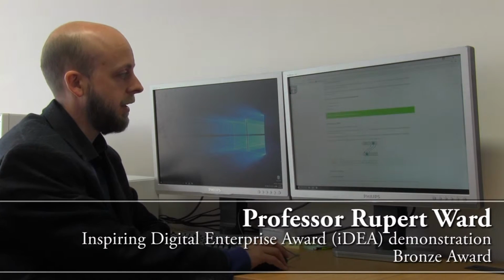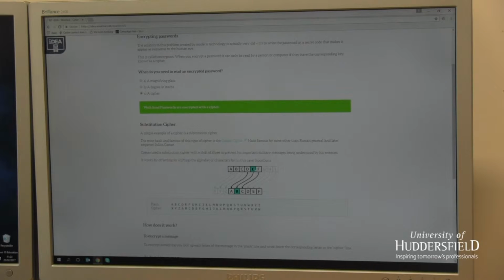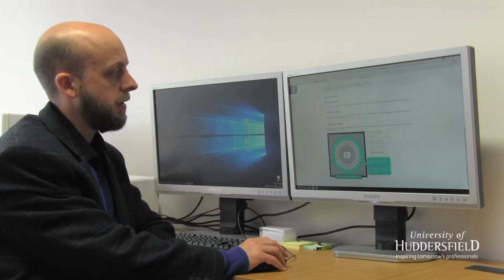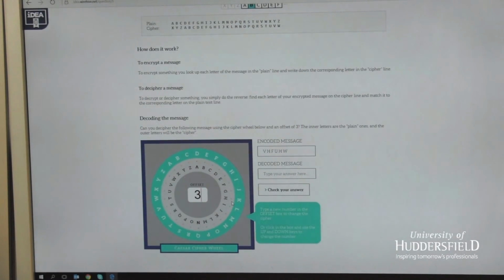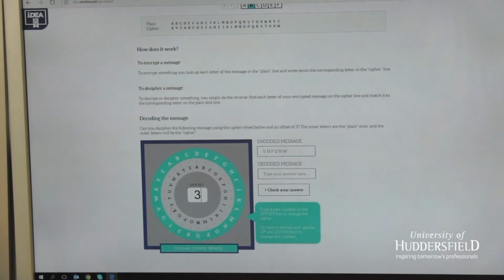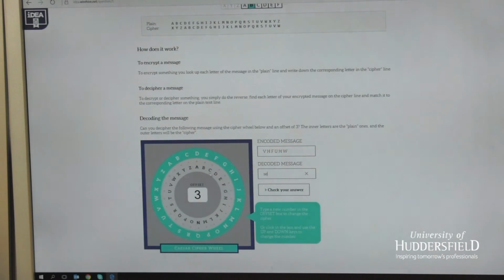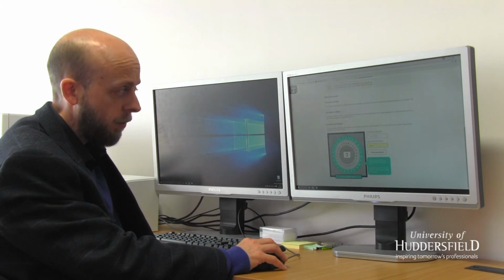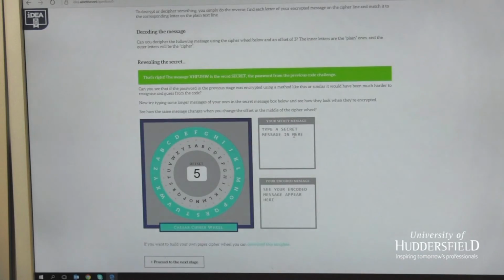iDEA Bronze Award Cyber Security Badge demonstration with Professor Rupert Ward